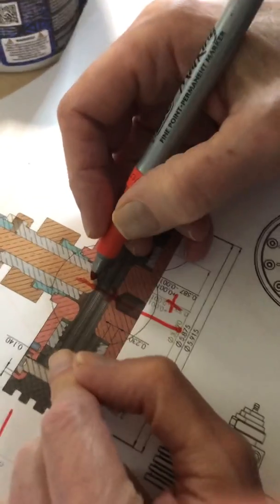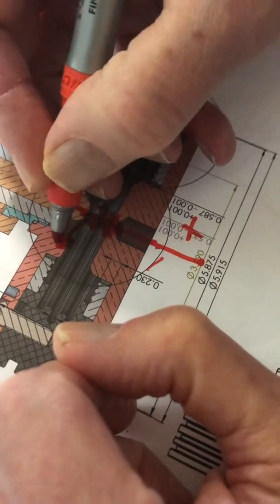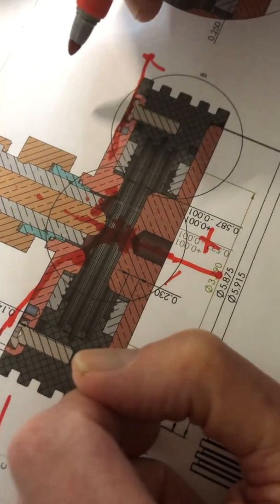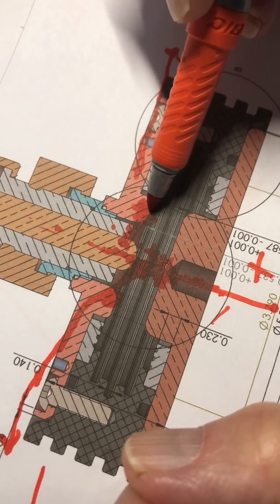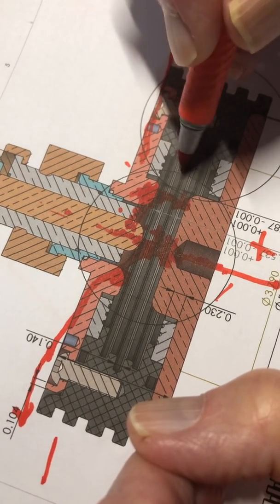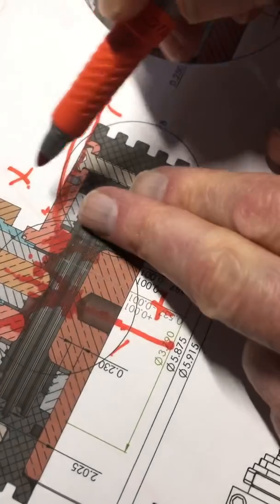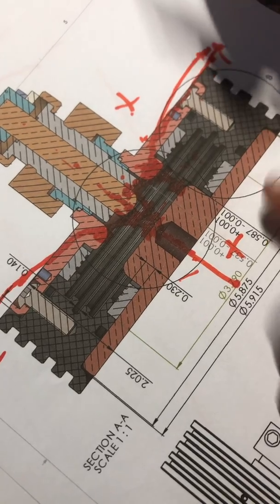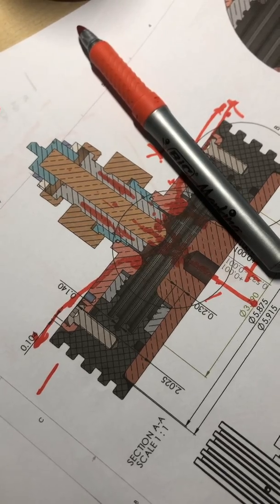Which Switch Has a Witch? - Investigation Into Negative Voltage Pulse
The break-down (horizontal - bad vs vertical- good), the gas gap distance, the gas pressure, pre-firing: just how do we figure what the negative pulse causes are? Eric explains to Ivy the latest from the team's adventures regarding the puzzling negative voltage pulse which must go away in order to get fusion energy.